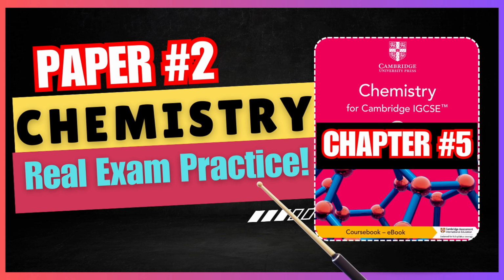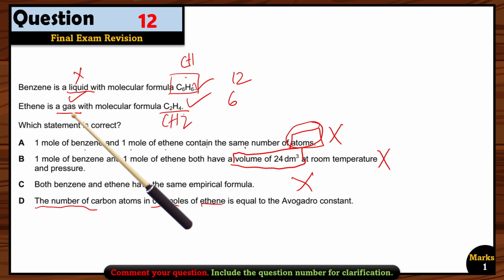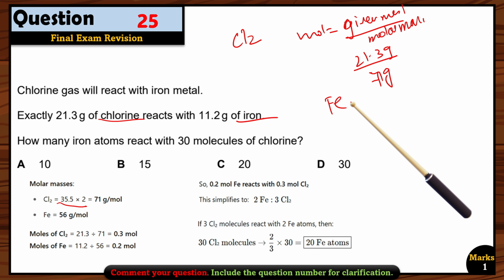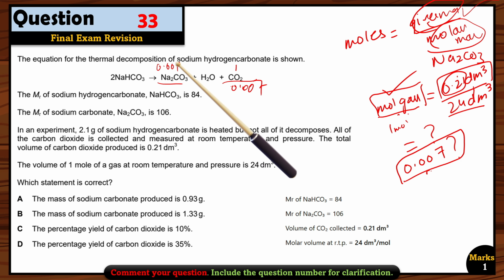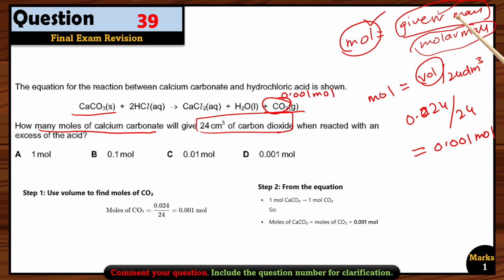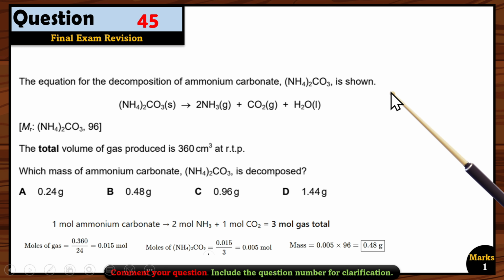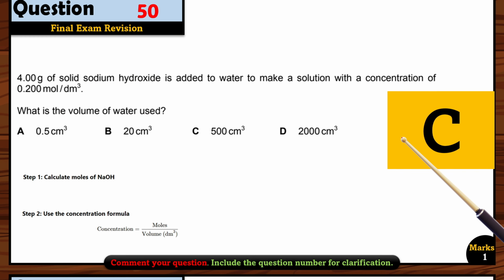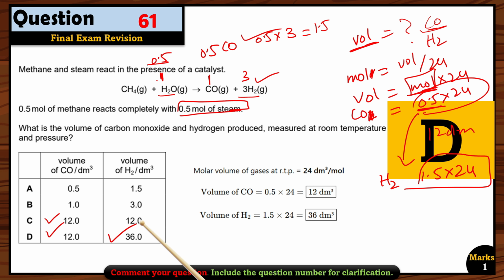IGCSE Chemistry 0620 Chemical Calculations | All Paper 2 Solved 2018–2024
IGCSE Chemistry 0620 Moles & Stoichiometry | All Paper 2 MCQ Solved 2018–2025

Complete walkthrough of all Moles and Stoichiometry MCQ questions from IGCSE
Chemistry 0620 Paper 2 (2018–2025), covering May/June and Oct/Nov sessions. Every
question solved with full explanation.

Topics covered:
- Three key mole formulas: mass/molar mass, concentration × volume, volume ÷ 24 dm³
- Avogadro's constant: counting atoms, molecules and ions
- Calculating molar mass from the periodic table
- Finding mass from moles using cross-multiplication (no moles calculation needed)
- Calculating percentage yield: practical mass ÷ theoretical mass × 100
- Finding theoretical mass from a balanced equation
- Limiting reactant: identifying which reactant runs out first
- Calculating volume of gas at room temperature and pressure
- Concentration calculations: finding moles, concentration or volume from solutions
- Empirical and molecular formulas from combustion data
- Nitrogen content of fertilisers: comparing percentage by mass
- Titration calculations: finding concentration of acid or alkali

⏱ Chapters:
0:00 Introduction: Three Key Mole Formulas
2:40 Avogadro's Constant: Atoms and Molecules
8:20 Calculating Mass from Equations (Cross-Multiplication)
24:40 Percentage Yield
29:50 Solutions: Concentration and Volume Calculations
34:10 Empirical Formula from Combustion Data
36:40 Nitrogen Content of Fertilisers
47:25 Limiting Reactant Questions
1:23:45 Gas Volume Calculations
1:44:05 Titration Calculations

IGCSE Chemistry 0620 | CIE Cambr